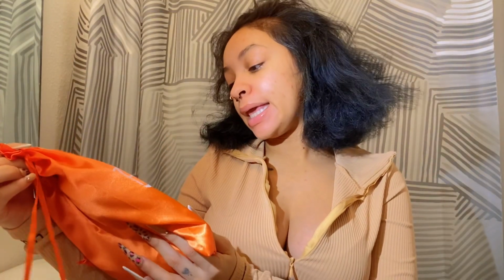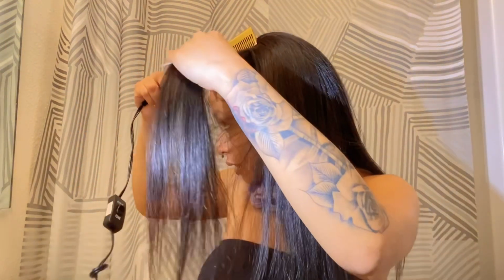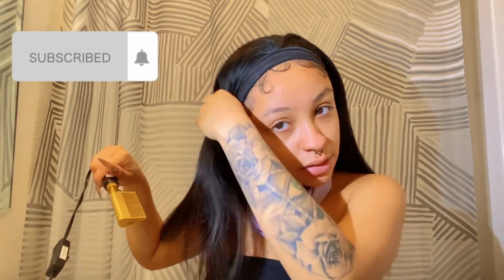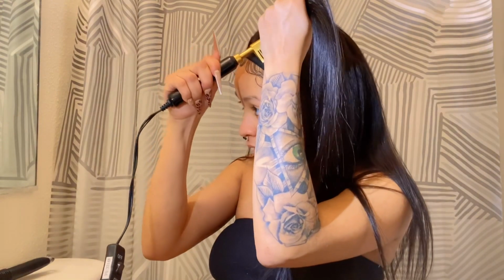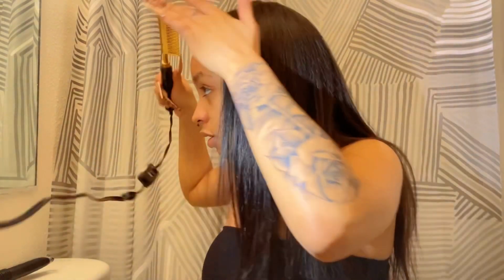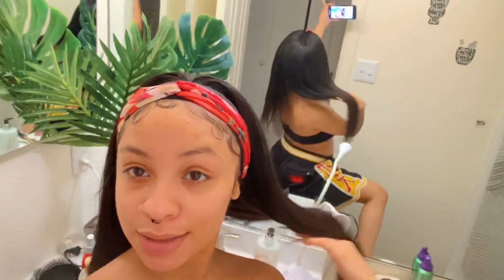WATCH ME GO 0-100 IN 10 MINUTES ft. Blinklyn Hair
Being preggo had its ups and downs, trying to find beauty is hard when you have a immense weight gain, it’s just different... ya know? I’m learning to love myself again.. Thanks Blinklyn hair for allowing me to feel beautiful again 🥲

Details: 18 inch Straight Hair Headband Wig